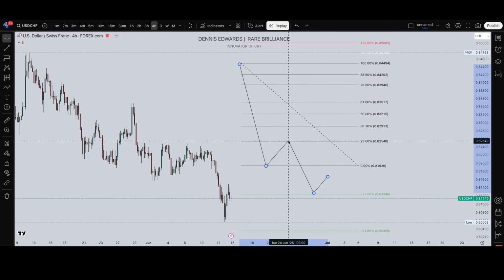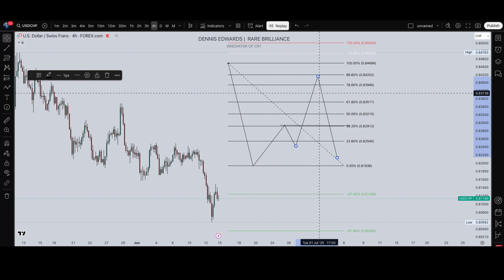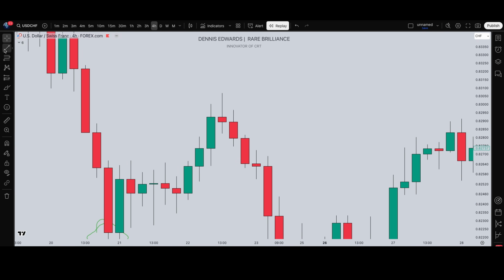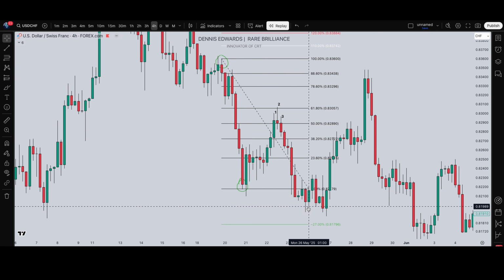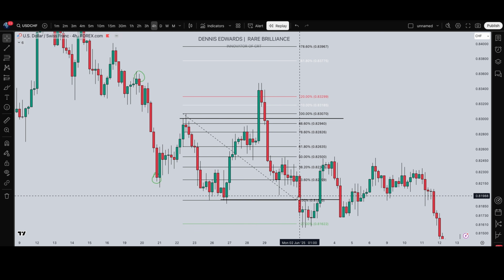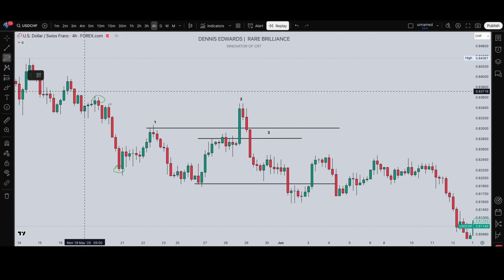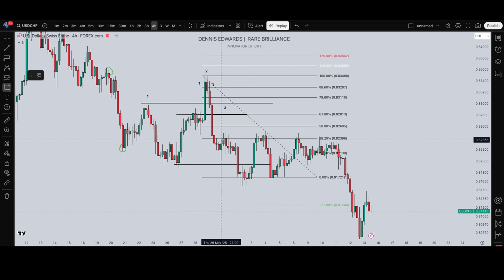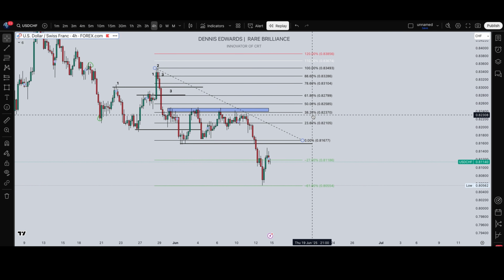How To Trade Fibonacci With Candle Range Theory - CRT Perspective (Candle Range Theory)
In this video, I show you how to trade Fibonacci levels using CRT (Candle Range Theory).
Inside, you’ll learn how to interpret Fibonacci retracements through the lens of market flow, real structure, and true price movement not just percentages.

📌 Here’s what you’ll walk away with:
*  When a Fibonacci level actually matters
* How CRT filters out fake retracements
* The difference between expansion and manipulation around key fib zones
* Why 23.6%, 50%, and 61.8% don’t mean anything without context
This isn’t basic Fibonacci , this is structure through the CRT lens.
*  If you’re tired of guessing which level will hold, this will help you see the chart clearly and trade what’s real.

Chapters:
0:00 - 0:09 - Intro
0:10 - 4:56 - Fibonacci Application Examples
4:57 - 21:46 - Fibonacci + CRT Chart breakdowns
21:47 - 23:14 - Quick Definitions
23:15 - 23:23 - Outro